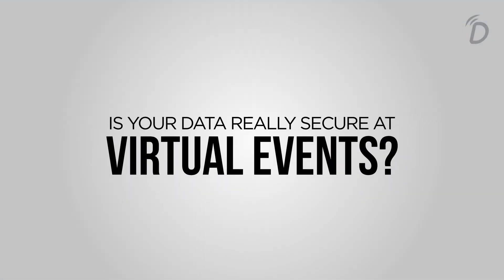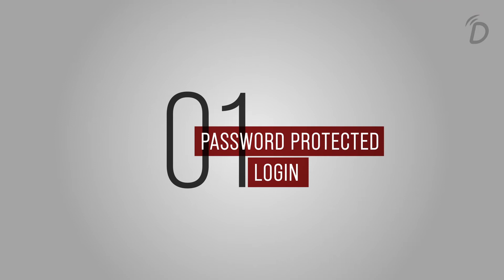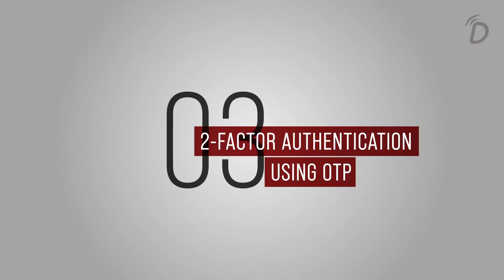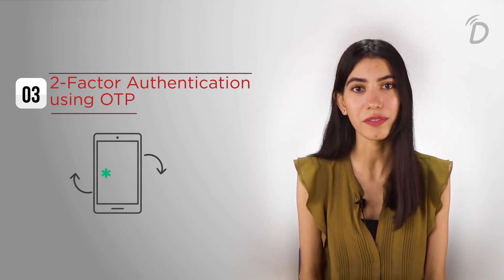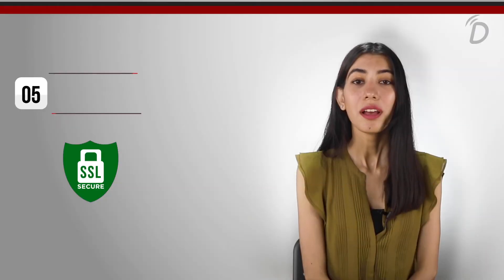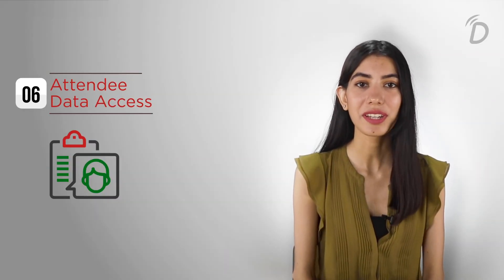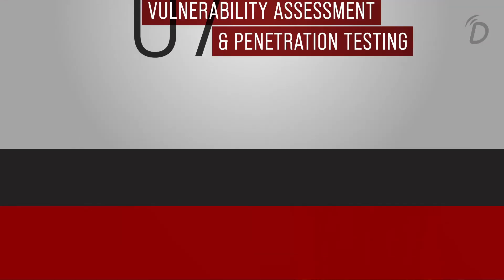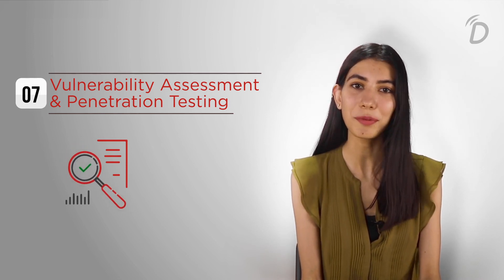Data Security: Is Your Data Really Secure At Virtual Events?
Worried about the data breaching at virtual events? or the risk of cybersecurity lingers in your mind while hosting a virtual event? If you are going through some of the major concerns for data privacy and data security at virtual events, you are at the right place.

Data privacy and security is a major concern, and when it comes to virtual events, it becomes even more crucial. Sharing confidential business information and personal data over virtual events leaves many in a doubt concerning, is your data secure at virtual events?

With the adoption of digital event formats, data privacy and security have become mainstream. People are looking for virtual event platforms that adhere to data privacy guidelines and are transparent.

In this video, we have talked about the various checks, practices, features, a virtual event platform takes to ensure data security and privacy and offer a safe and secure virtual environment to attendees to have seamless interactions.

Chapters:
0:00 Introduction
0:19 Password Protected Login
0:29 Enhanced Security Via Captcha
0:39 2-Factor Authentication Using OTP
0:58 Unique URL
1:10 HTTPS URL
1:25 Attendee Data Access
1:42 Vulnerability Assessment & Penetration Testing

Get in touch with us for your upcoming virtual events today